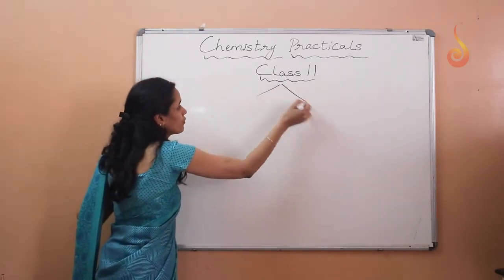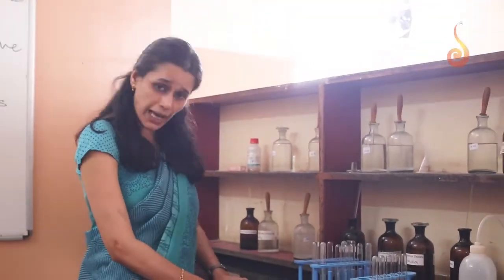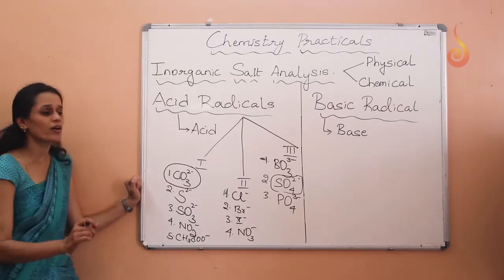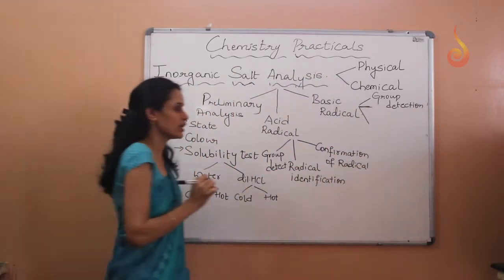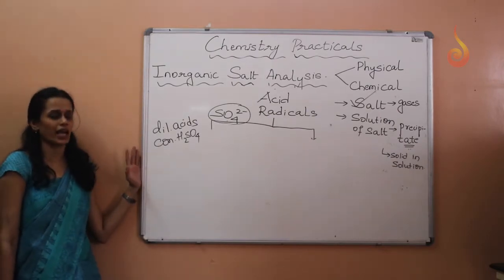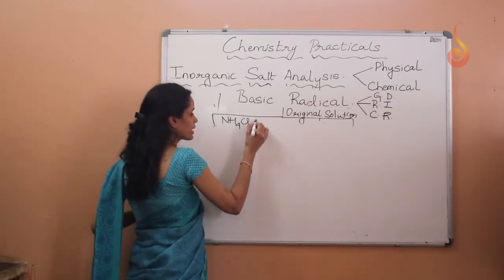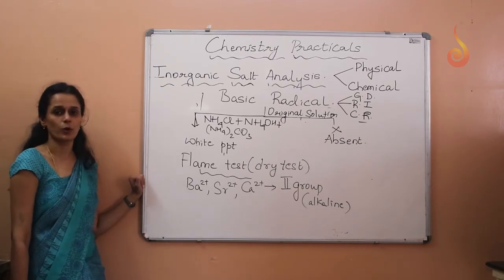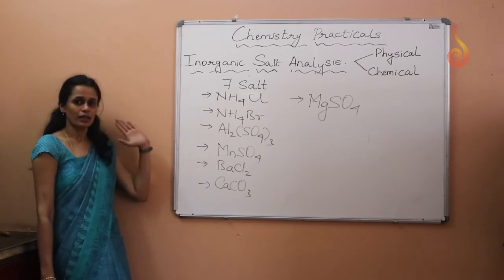Introduction To Systematic Semi Micro Qualitative Analysis Of Simple Inorganic Salt